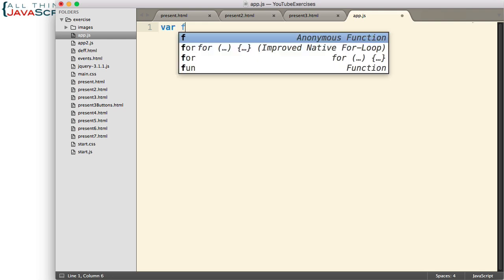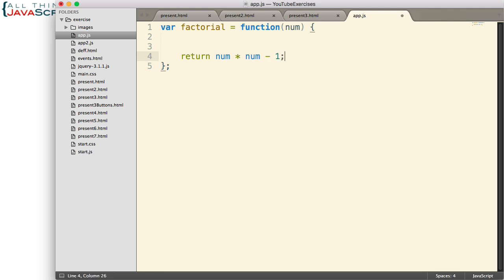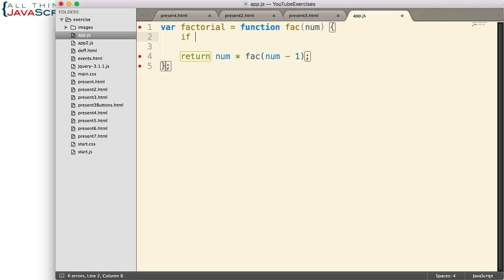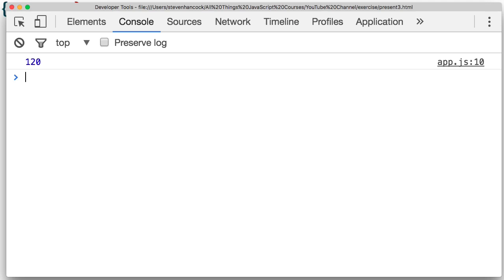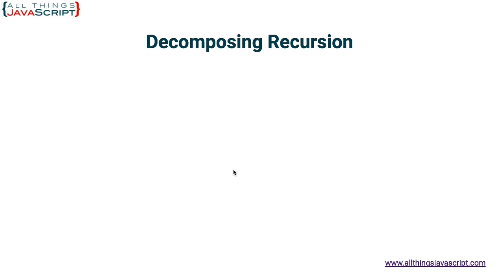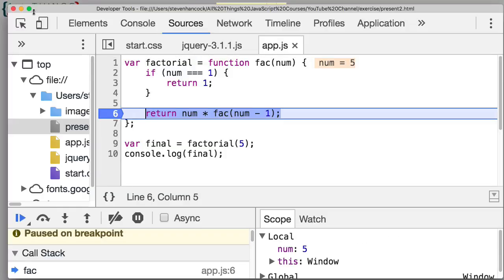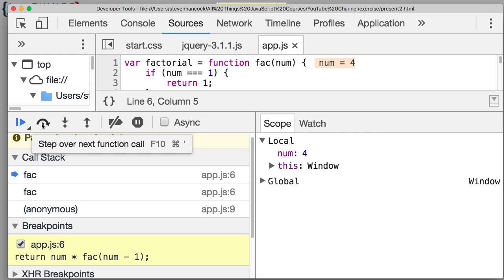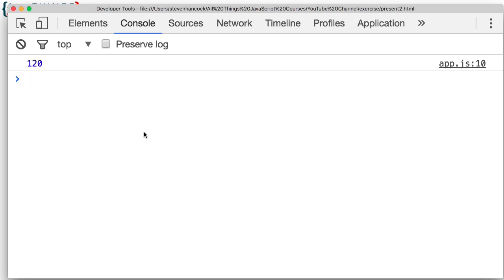Understanding Recursion: A JavaScript Example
Using an example of recursion, we walk through how it is processed in order to illustrate how recursion works.